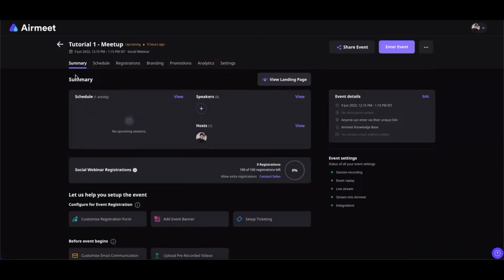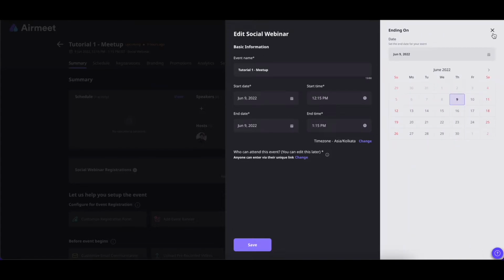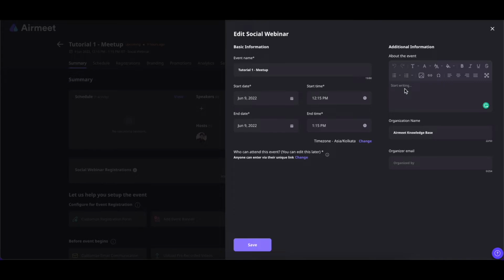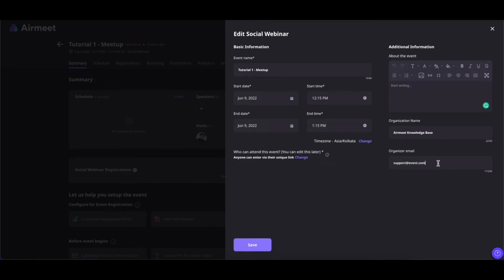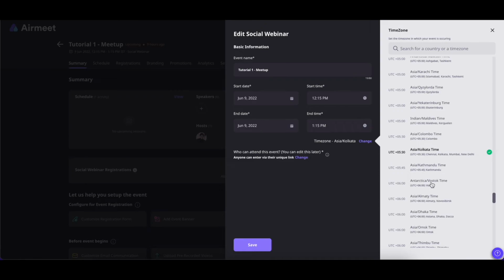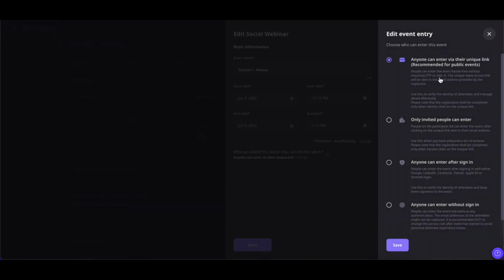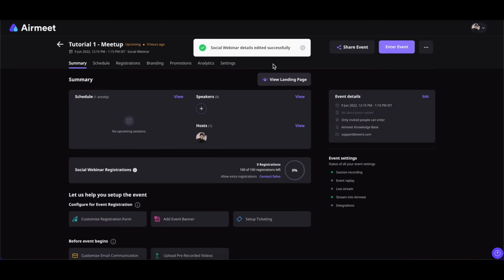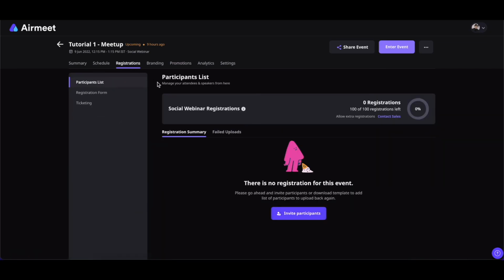How to edit the event details in Airmeet? | (OLDER VERSION)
Ever wondered how to edit/re-edit event details like event name, event dates, event timings, timezone, etc.? This tutorial will guide you with the same.